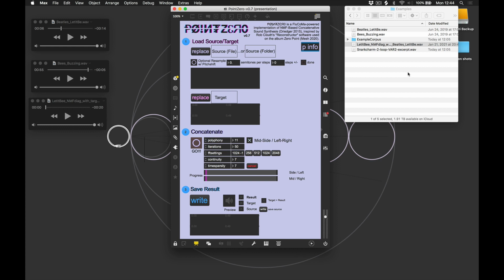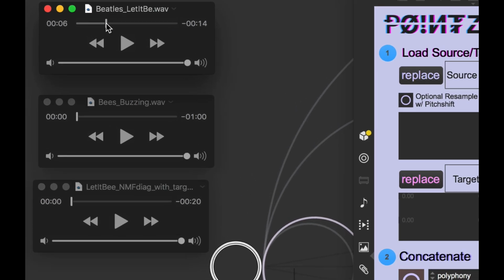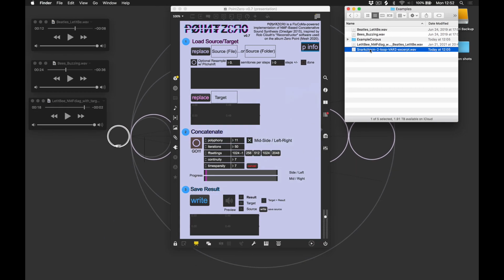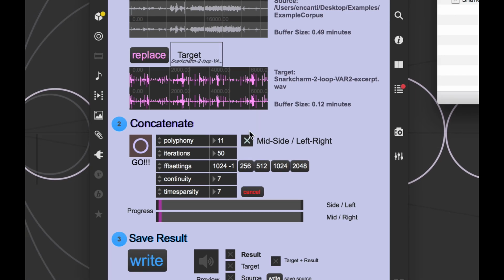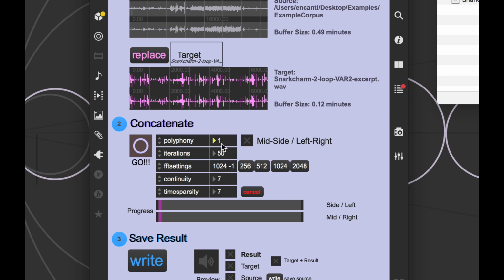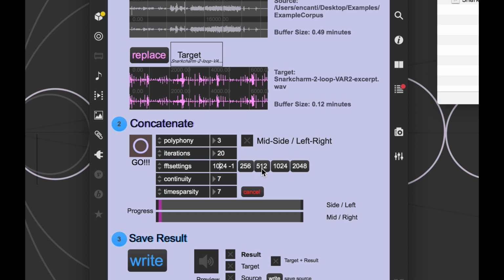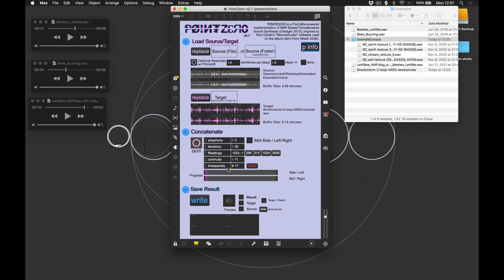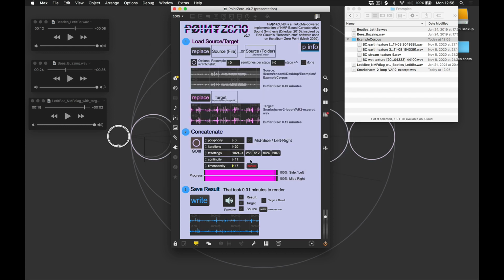PointZero: an Introduction to NMF-Inspired Audio Mosaicing in Max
HISSTools Impulse Response Toolbox (for shiftrange resampling)... you can easily download this directly from the Max Package Manager inside of max, but here it is on github

PointZero (aka ⱣØỊИ₮ZЄЯ0) is a FluCoMa-powered implementation of NMF-based Concatenative Sound Synthesis (Driedger 2015), inspired by Rob Clouth's "Reconstructor" software used on the album Zero Point (Mesh 2020).  PointZero was created by Ben Cantil aka Encanti with help from Pierre Alexandre Tremblay & Owen Green, originally made as part of FluCoMa hack day at University of Edinburgh, 2021.

Concatenative Sound Synthesis (CSS), otherwise known as Audio Mosaicing, is a term that describes a broad set of data-driven approaches for interacting with an audio segment database, or Corpus, primarily by re-creating a Target sound from corpus segments through a descriptor-lead analytical comparison and superimposition algorithm. The sound engine behind CSS resembles granular synthesis, except that aspects such as the grain size and position in the corpus are determined by a data-driven query. The method used for PointZero uses an NMF-based machine learning algorithm in place of descriptors - an algorithm originally published by Jonathan Driedger, Thomas Prätzlich, and Meinard Müller: "Let It Bee — Towards NMF-Inspired Audio Mosaicing" (2015). This algorithm was implemented by FluCoMa in an object called fluid.buffcross~, which this patch is built around, with an emphasis on producing stereo output results quickly and easily.

An open source python implementation by Chris Tralie and Alex Russo can also be found here:

Special thanks to my academic advisors Martin Parker, Tom Mudd, and Jules Rawlinson. Thank you to Chris Tralie and Jonathan Driedger for helping me understand NMF concatenation. Thank you to Rodrigo Constanzo, Alex Russo, Rob Clouth, Norbert Schnell, and Catherine Stewart for supporting this project.

My research paper which chronicles my use of this synthesis technique, along with a 37-minute album which uses concatenative sound synthesis extensively, will be available eventually (probably in 2022). I'll also be updating this patch as I fix those pesky bugs.